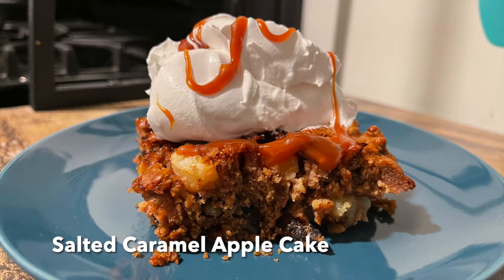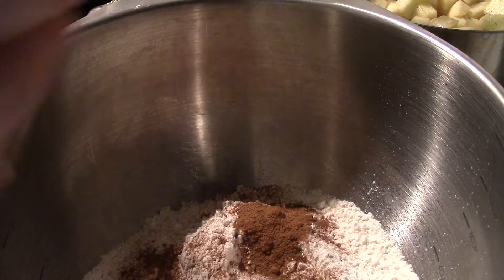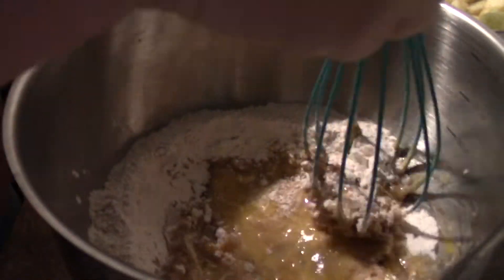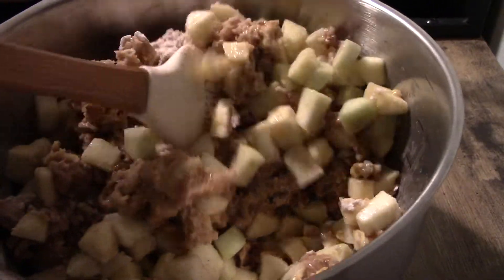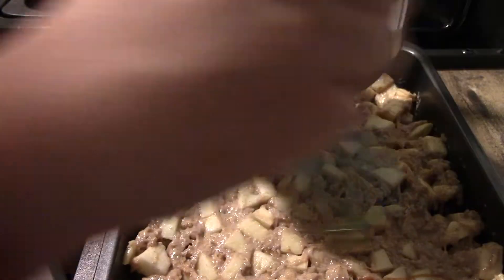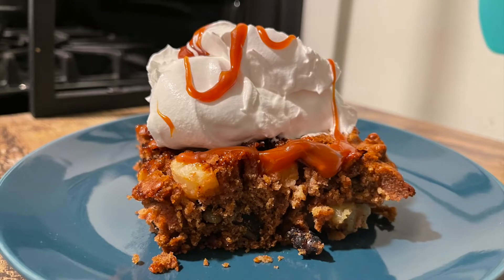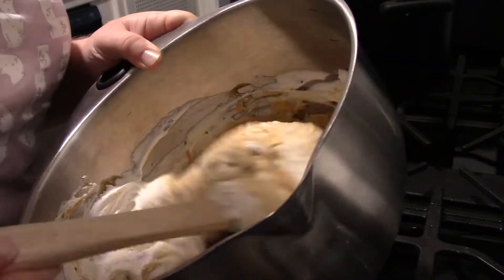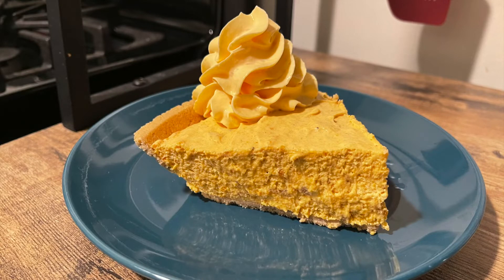EASY FALL DESSERTS | SALTED CARAMEL APPLE CAKE | MARSHMALLOW PUMPKIN PIE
Hello Friends! In this video I've got 2 delicious fall desserts to share - a yummy Salted Caramel Apple Cake and a different kind of Pumpkin Pie. Both of these would make fantastic alternatives to more traditional Thanksgiving desserts!

Mark's Apple Cake:
4 cups of chopped apples
2 cups of sugar mixed with the apples
2 eggs
1/2 cup of oil
2 tsp vanilla
Mix dry ingredients in separate bowl:
2 cups of flour
2 tsp of baking soda
2 tsp cinnamon
1 tsp salt
1 cup of chopped walnuts
Combine the moist and dry together and bake in a 8x12 at 350 for 1 hour